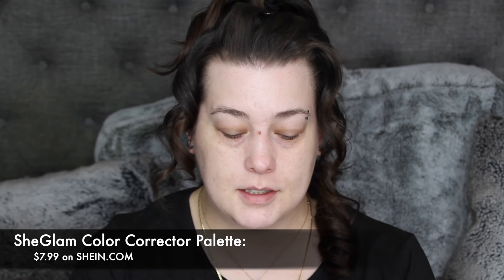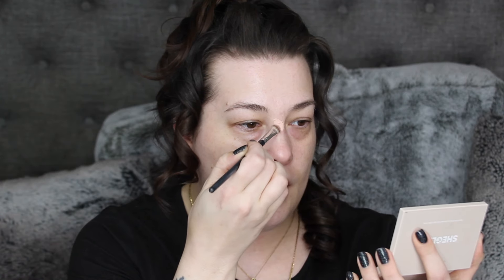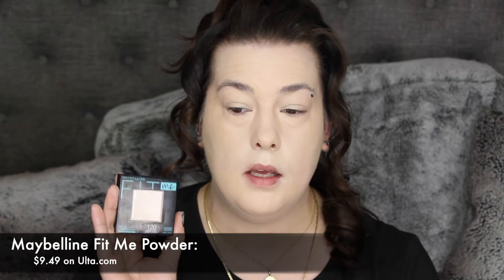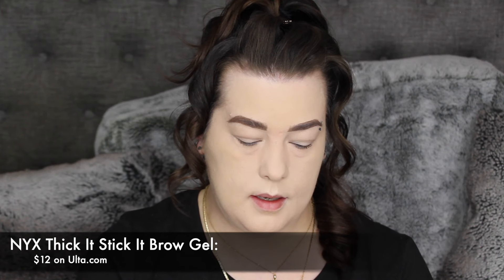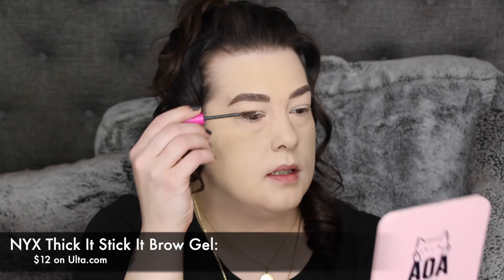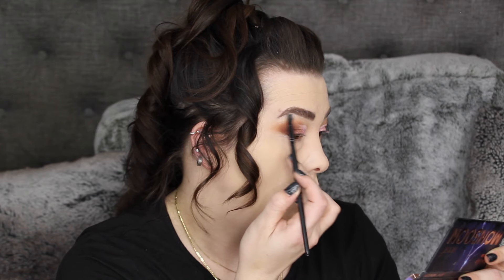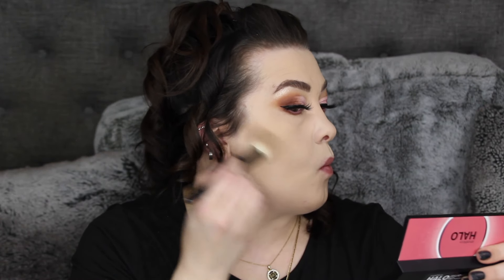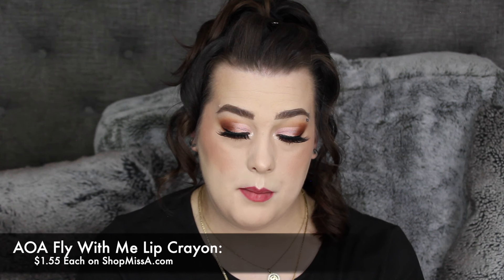Trying NEW Makeup!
Happy Friday!!

Lets Try some more new makeup!!

Items Used:
1. Smashbox Control Primer
2. SheGlam Color Corrector
3. AOA Air Cream Foundation
4. CoverGirl TruBlend Concealer
5. Maybelline Fit Me Powder
7. NYX Thick It Stick It Brow Gel
9. Whats Up Beauty Dessert Monsoon Palette
10. Heroine Make Liquid Eyeliner
11. AOA Faux Mink Lashes in Jean
12. Smashbox Halo Face Palette
13. Urban Decay All Nighter Setting Spray
14. AOA Gel Lip Liner
15. AOA Fly With Me Lip Crayon

→ NAILS: ILNP in Cityscape

→ Top: SHEIN

→ NECKLACE: Michael Kors & Amazon

→ EARRINGS: Amazon

MAKEUP WORN: Shown in Video :)

FAQS:
1. I live in New York (Upstate)

2. I have three kids and I have been married for 12 years

3. I am a stay at home mom and a beauty addict!

4. My birthday is Nov.18th (I am 37)